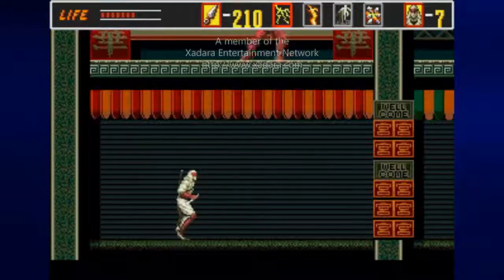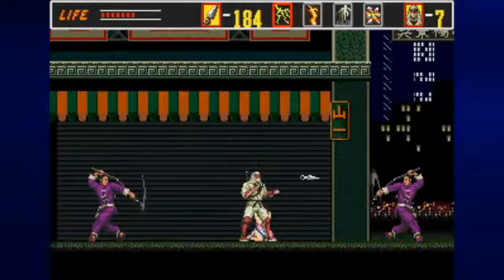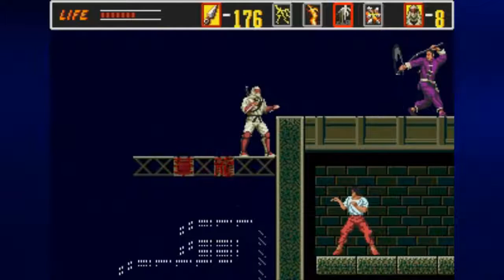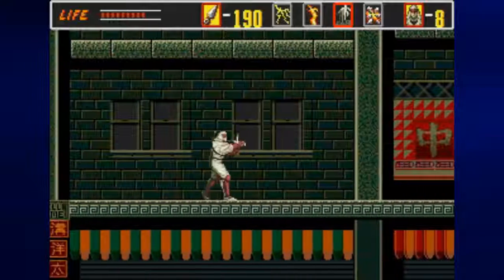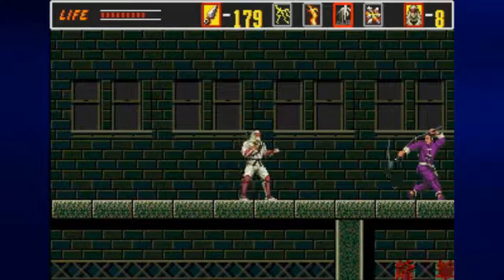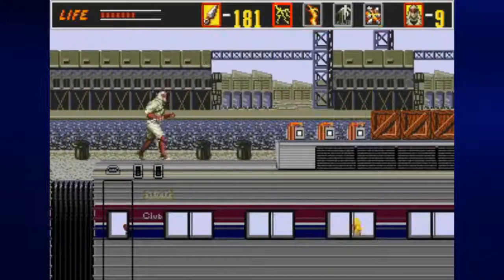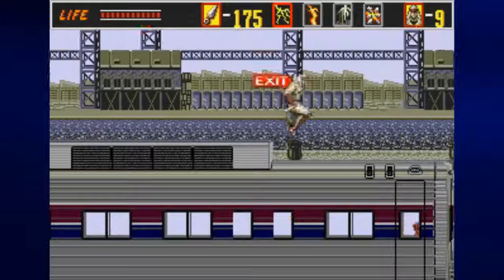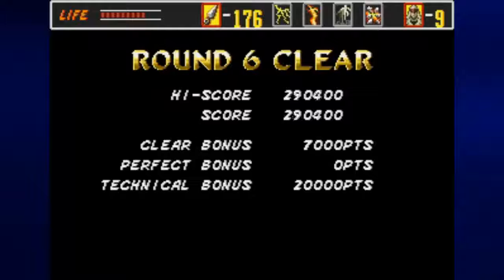Let's Play The Revenge of Shinobi, Part 6: Chinatown Rumble, Part 2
Alright, NOW we're in Chinatown. This is where the martial artist enemies are in full force. Also, we'll have to take a ride on top of a subway car while dodging rogue support beams. After that...Spider-Man?